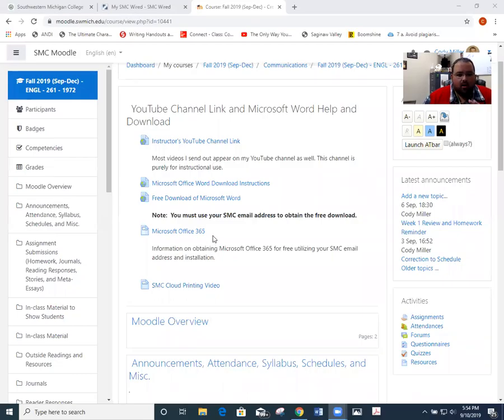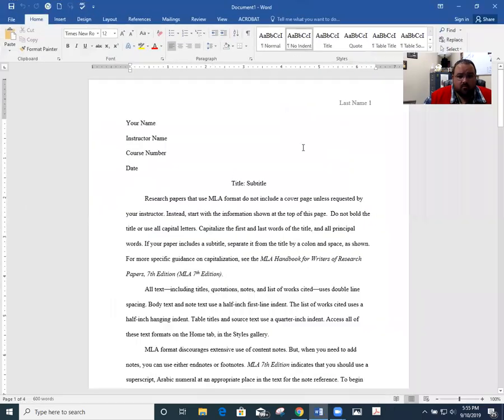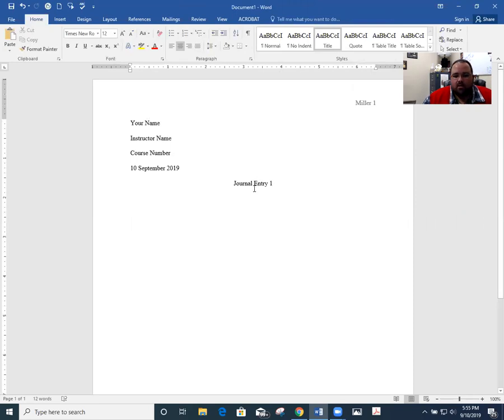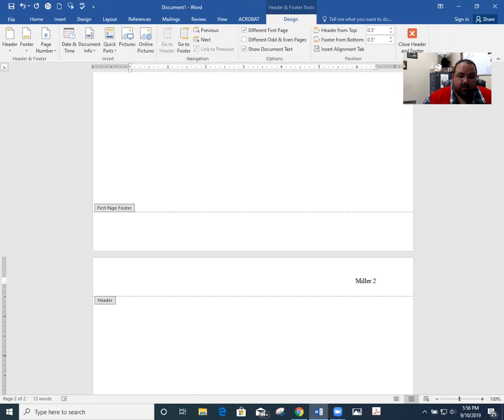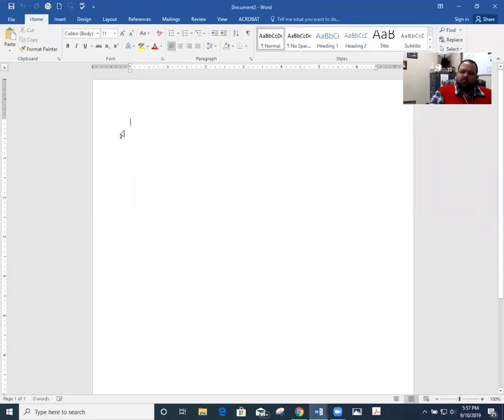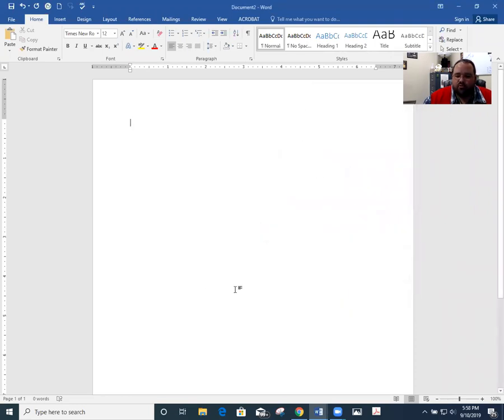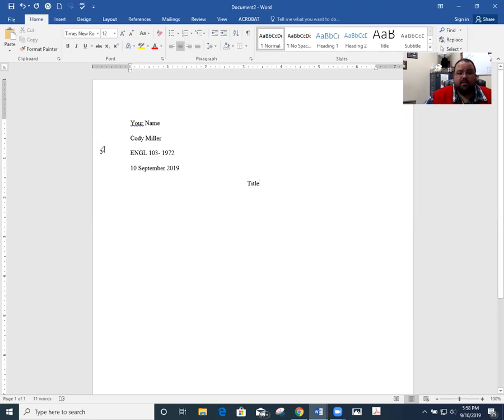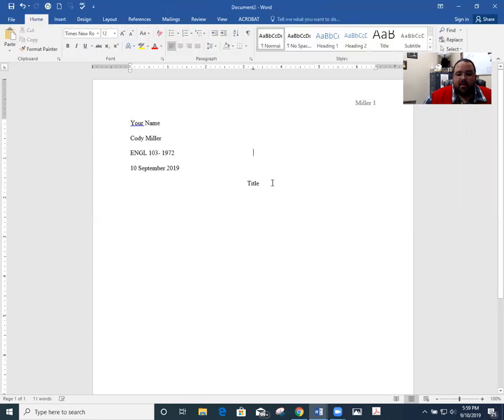MLA 8 Setup using Microsoft Word (template and manual)